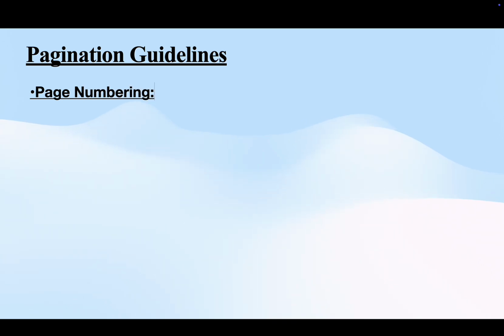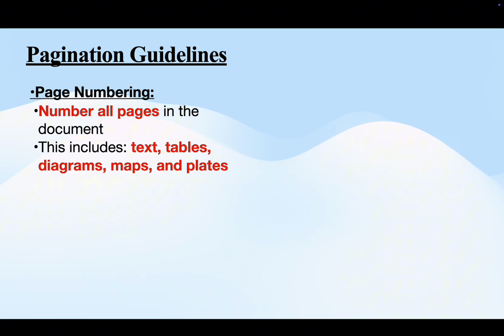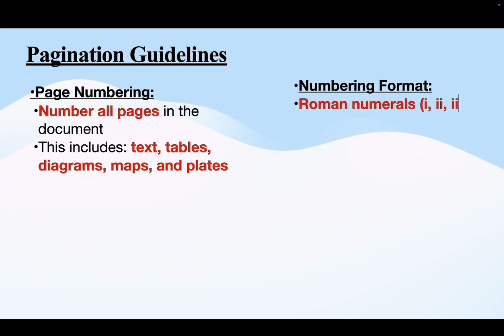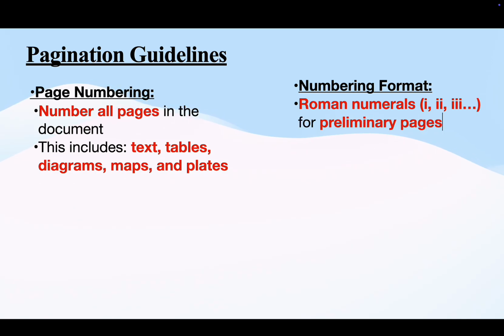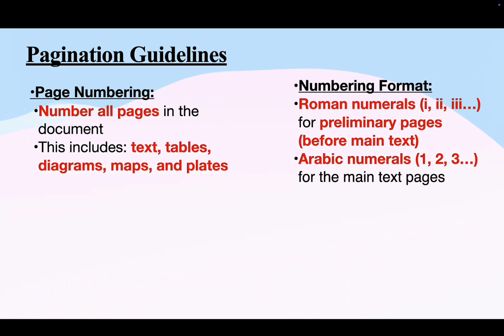How to Do B Pharmacy Project Work | RGUHS 8th Semester Complete Guide??🤔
📌 Description:
In this video, I’ll guide you through how to do your B.Pharmacy 8th semester project work as per RGUHS University guidelines. Whether you’re confused about the format, structure, or what to include, this video provides clear templates, examples, and step-by-step instructions. Perfect for final year B.Pharm students looking for a simplified approach!

✅ Topics Covered:
 • Project work format (as per RGUHS)
 • How to write each section (Introduction, Methodology, Results, etc.)
 • Useful tips and examples

📁 Downloadable formats and examples are included for reference.
🎯 Make your project easy and presentable with these tips!